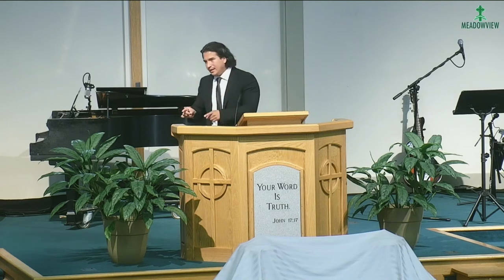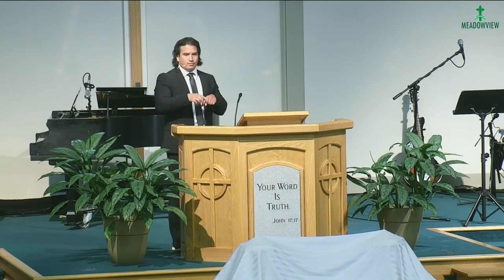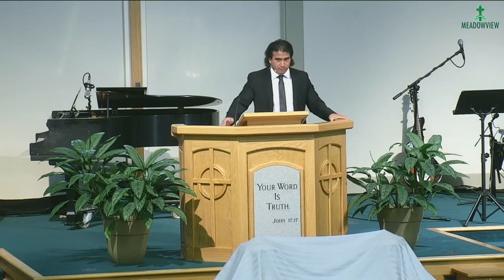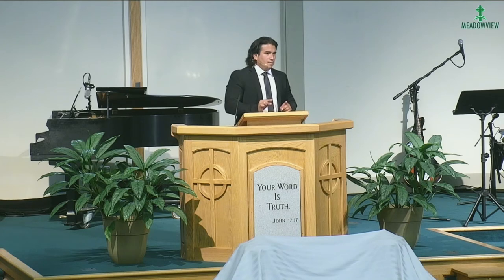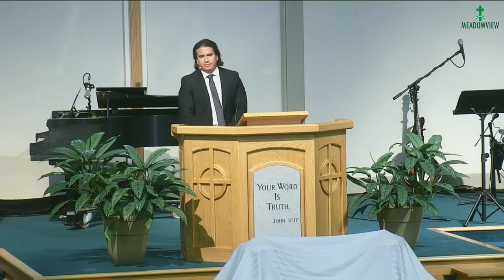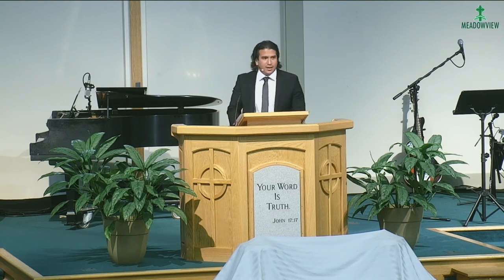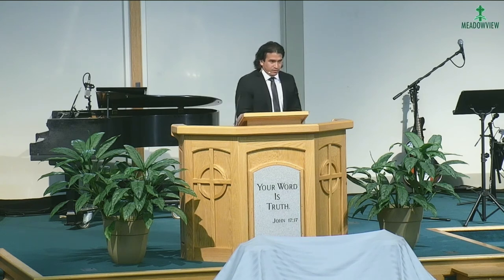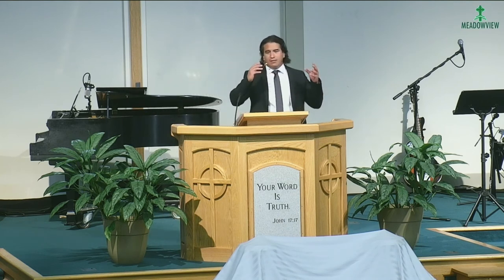1 Sam 19:1-8 The Greatest Advocate